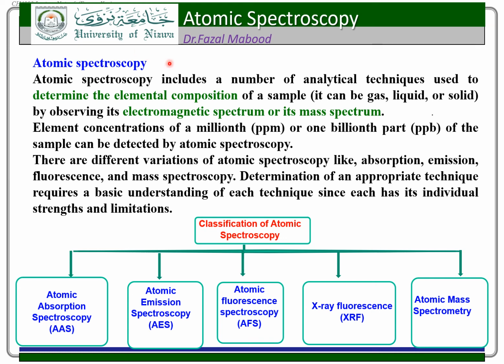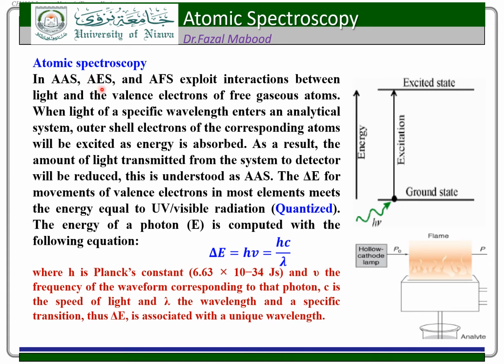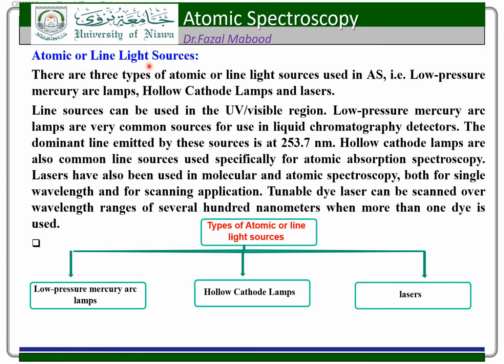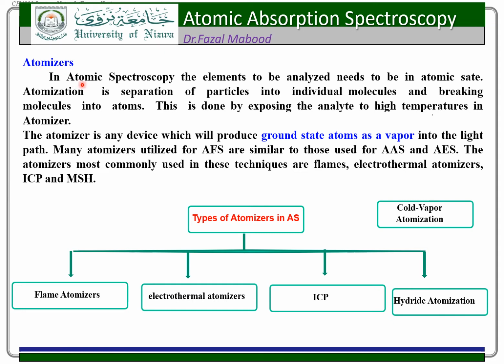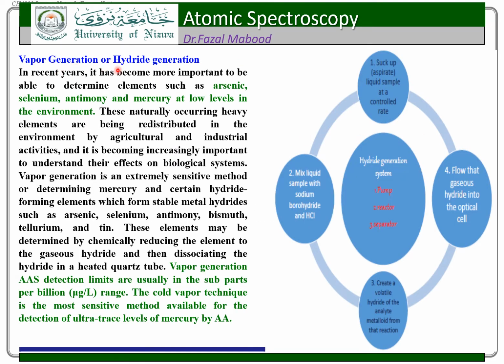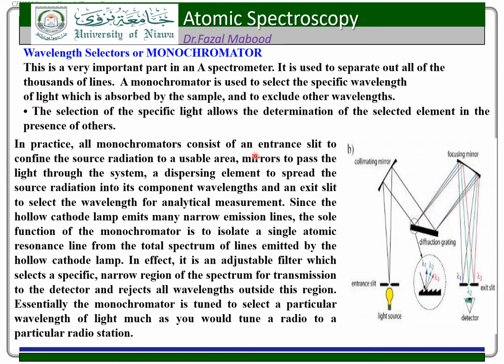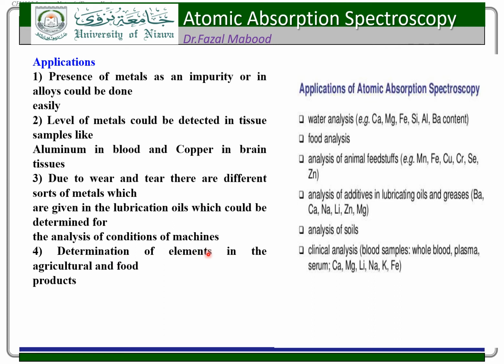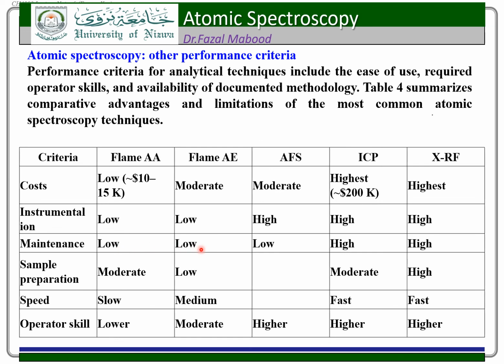Atomic Spectroscopy by Fazal 2020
Atomic Spectroscopy byDr. Fazal 2020